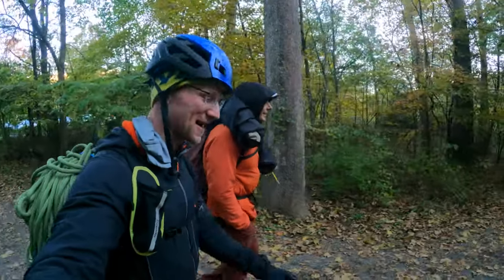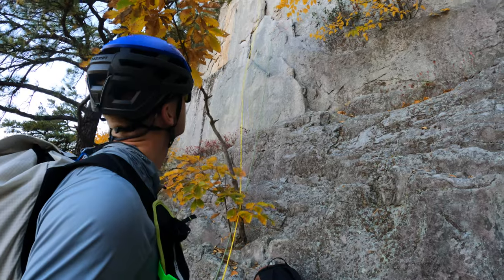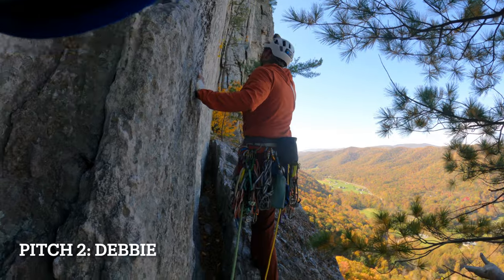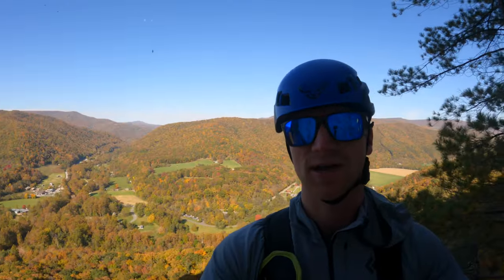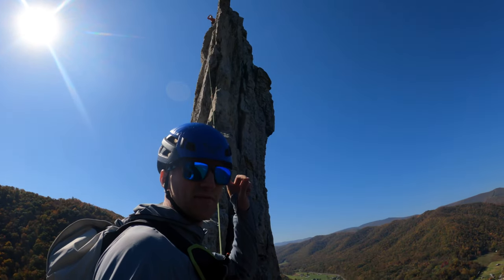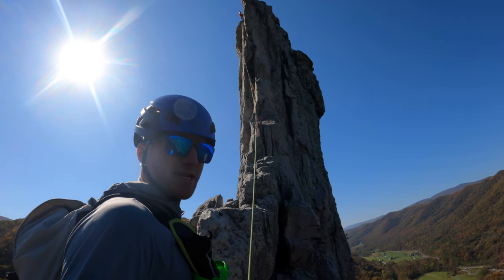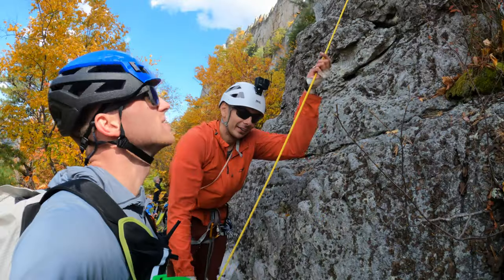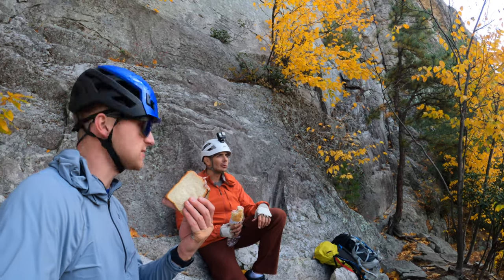Seneca Rocks: The Classic Gunsight Direct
I wouldn't call myself a climber, but dabbling in trad climbing was a lot of fun!
The weekend was a blast, getting to climb multiple different pitches, topping it off with Gunsight Direct, leading my first 5.5 trad pitch(Ecstasy 5.5), camping, seeing the colors, going to the highest place in WV, and just having a good time enjoying some of the last nice weather before winter takes hold.
Big shout out to Ray for taking me to his "home" crag, which was only an 8 hour drive away from where we live lol. My interested has definitely been intrigued by trad climbing, and I'll have to see if I decide to pursue it farther!